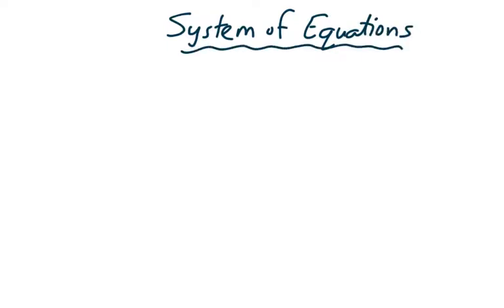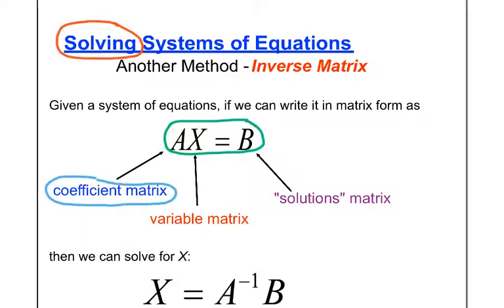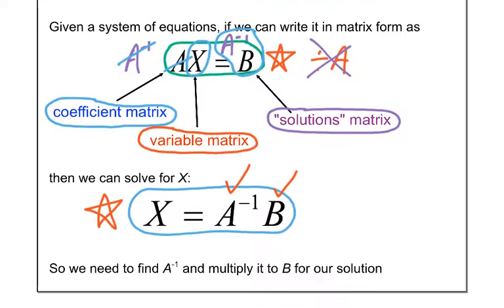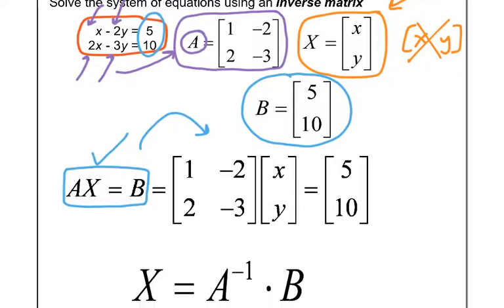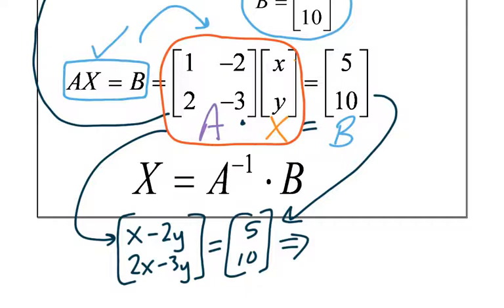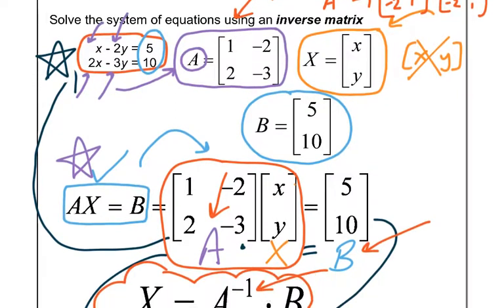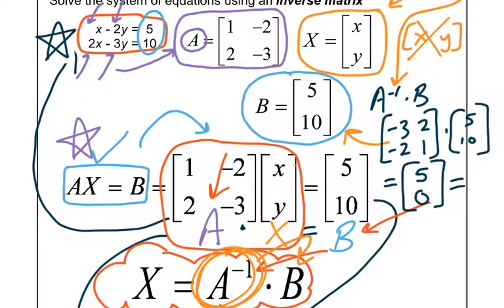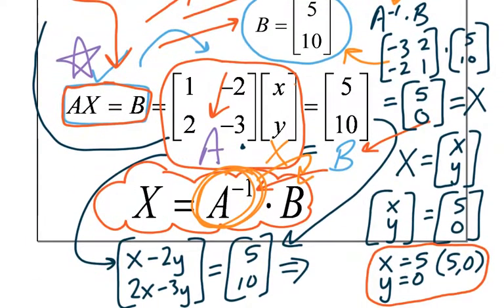Solving a System of Equations Using an Inverse Matrix